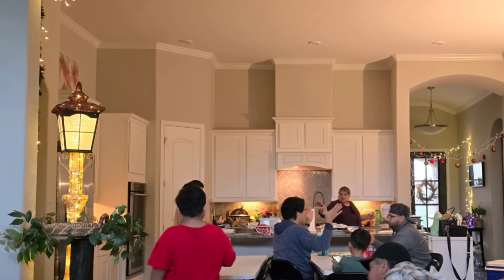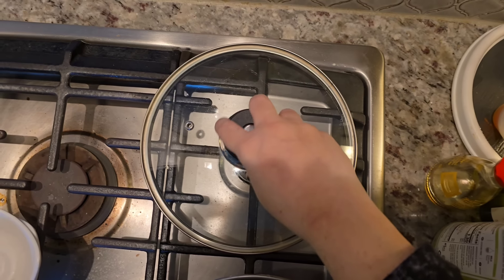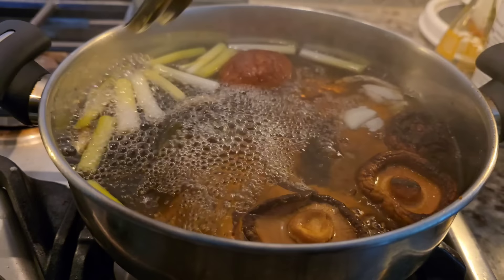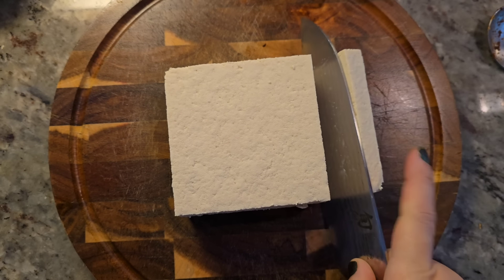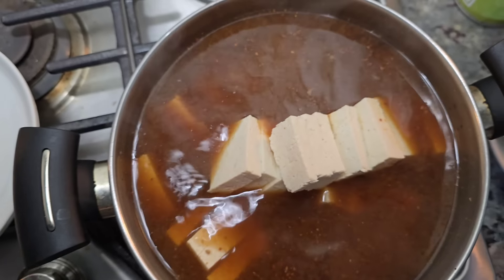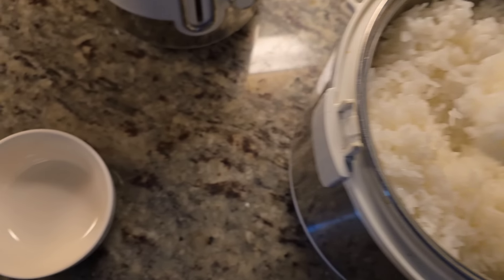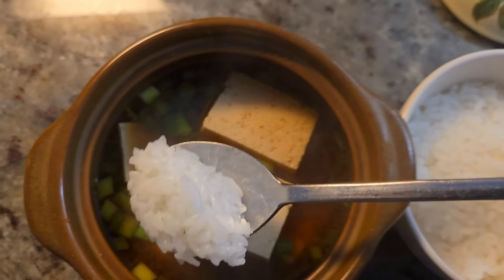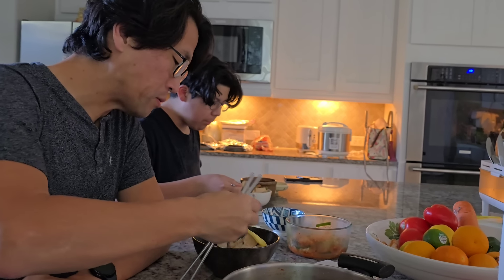Korean Stew Recipe | Doenjang-jiggae 🔥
It's the day after a big holiday party and I need a good soup. Today, I will show you a comforting Korean stew that is perfect for a day of rest and recovery.

I hope everyone has a Happy Holiday and great weekend!

INGREDIENTS
6 cups water
4 to 5 dried shitake mushrooms
2 small  pieces of dried kelp
2 to 3 dried anchovies
2 cloves of garlic
6 scallions
2 Tbsp doenjang (fermented Korean soybean paste
1 medium zucchini
1 pack of firm tofu
salt and season to taste

Good Soup Recipe
Korean Food Recipe EASY